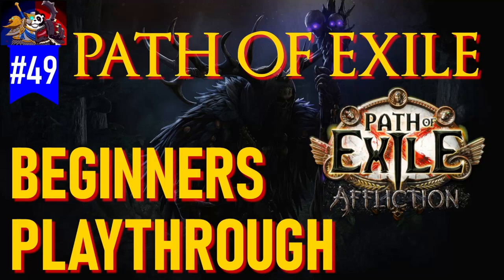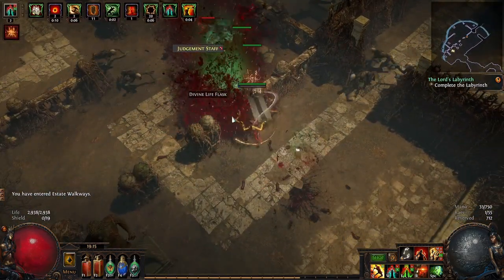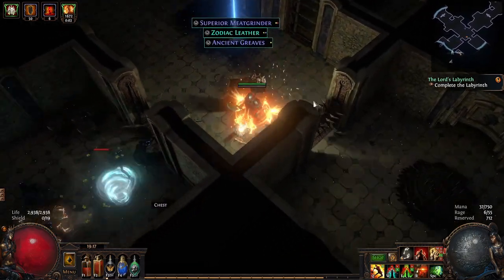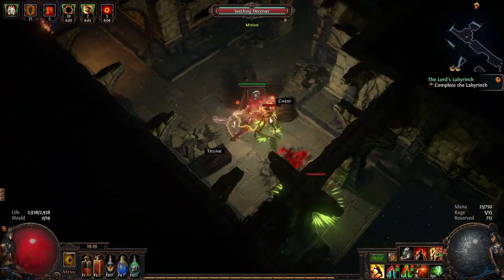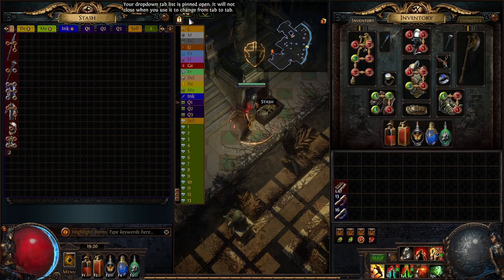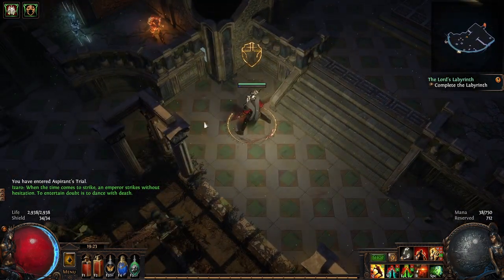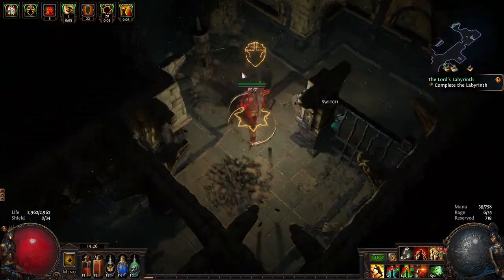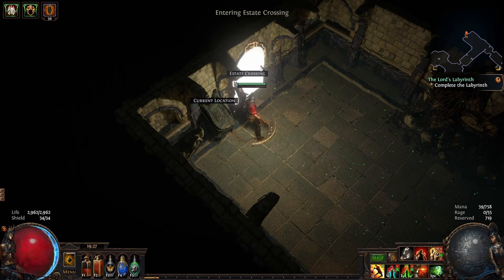Path of Exile 3.23 Affliction league beginners playthrough Ep 49 | Zizaran Boneshatter Slayer build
Path of Exile 3.23 Affliction beginners playthrough using Zizaran's Boneshatter Slayer build. Slow play Path of Exile tutorial for beginners. Everything explained as we encounter it, following Zizaran's Boneshatter Slayer build guide. PoE Affliction beginners guide for new players 2023/2024. Beginners playthrough of the Path of Exile 3.23 Affliction league. PoE Affliction tutorial playthrough. Zizaran's Boneshatter Slayer league starter for PoE Affliction. PoE Affliction league beginners guide.

Timestamps:

00:00 Path of Exile beginners playthrough intro and Merciless lab layout
06:30 1st Darkshrine and Izaro phase 1
09:30 Izaro phase 2 and Zizarans Boneshatter Slayer level 74
13:50 2nd and 3rd Darkshrines
19:30 Izaro final phase and Ascendancy/Divine Font
22:40 The Canals and The Feeding Trough
27:40 Kitava - Act 10 boss and 2nd death :(